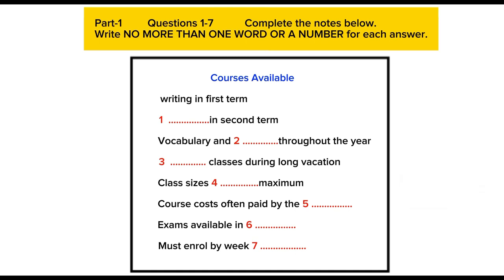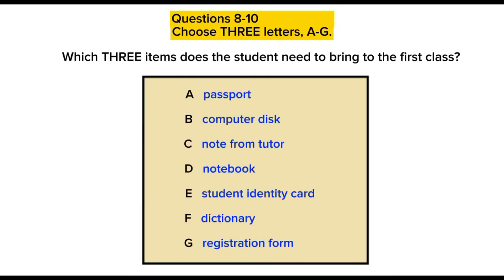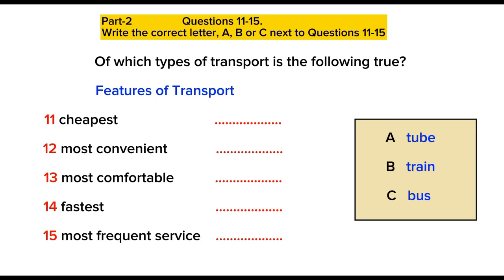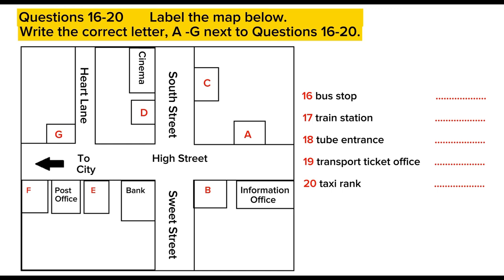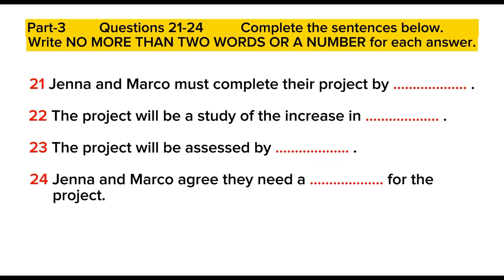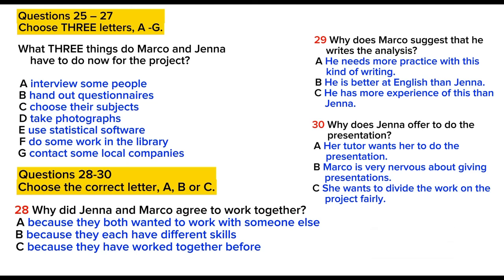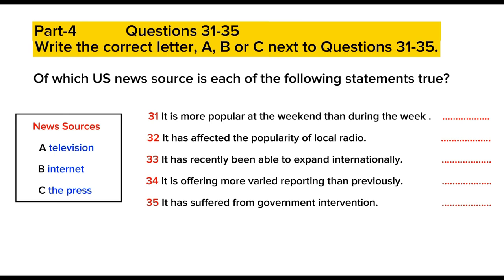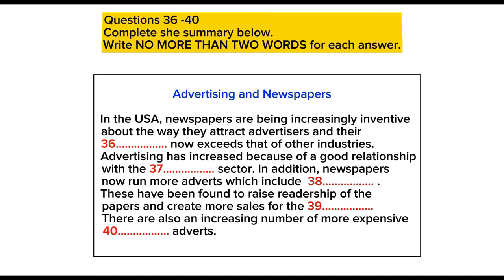IELTS LISTENING 1308IV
A raft of policy moves from the Trump administration, including particularly steep tariffs that could cause prices to rise, and the whipsaw approach being taken, have stoked uncertainty and driven down sentiment to some of the lowest levels on record.